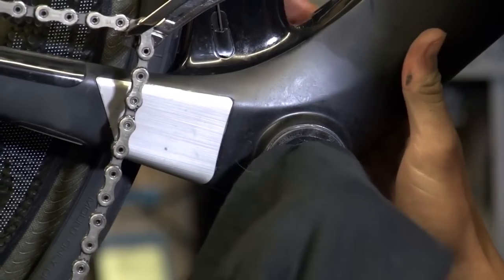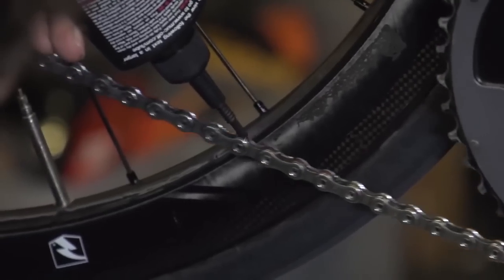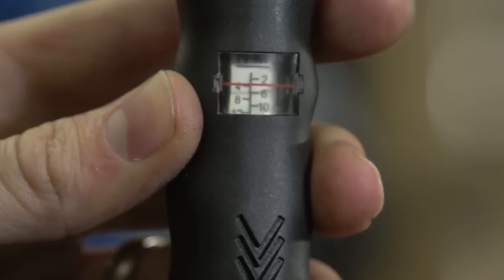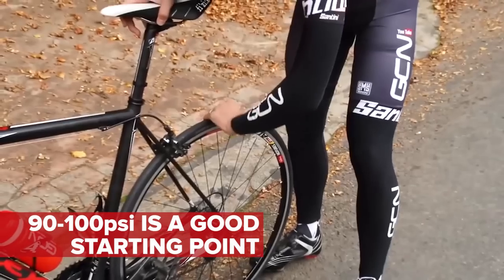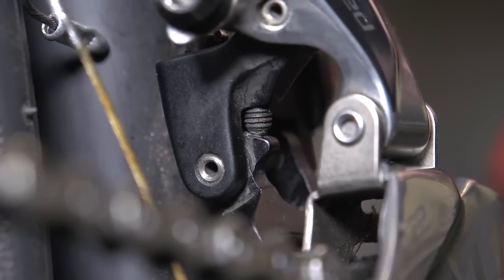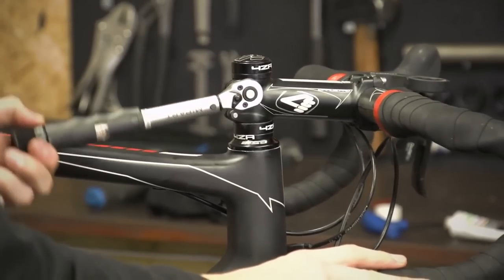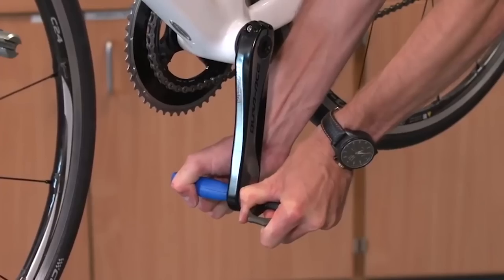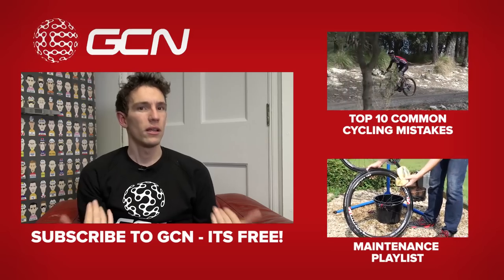9 Bike Maintenance Mistakes All Cyclists Have Made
Don't feel deflated, don't skin your knuckles and don't round bolts. Here are some bike maintenance mistakes we've all made, and how to avoid making them.

We all make mistakes. But, there are some bike maintenance mistakes that you only need to make once. Check out this video and then click on a few of the links below for more information on how to keep your bike in great condition while avoiding these common maintenance mistakes.

If you want to contribute captions and video info in your language, here's the link to help out 👍